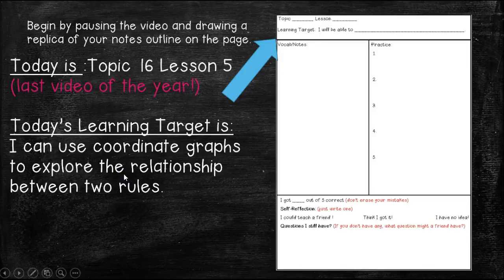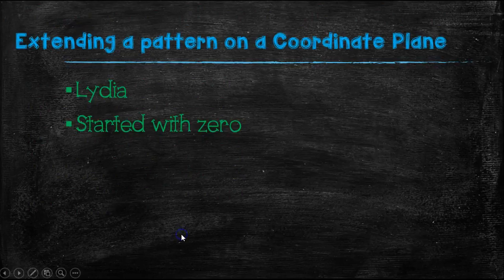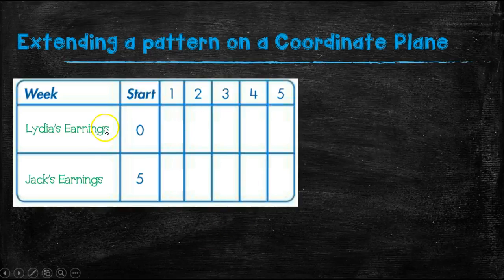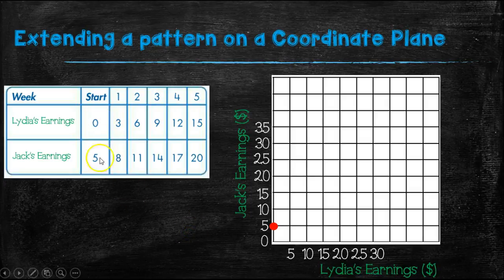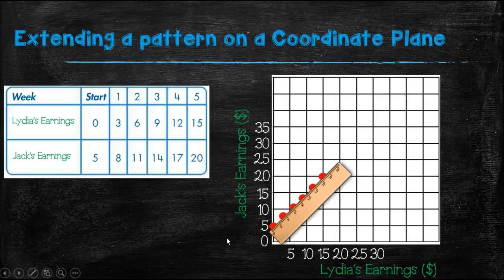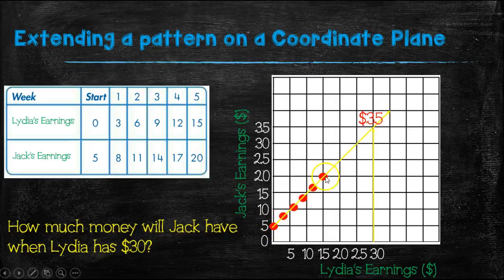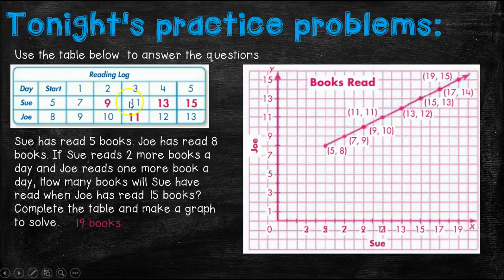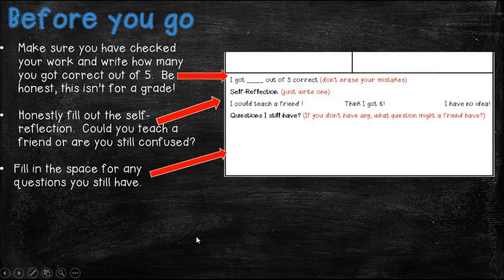Topic 16 Lesson 5